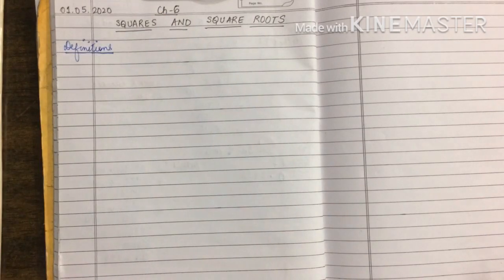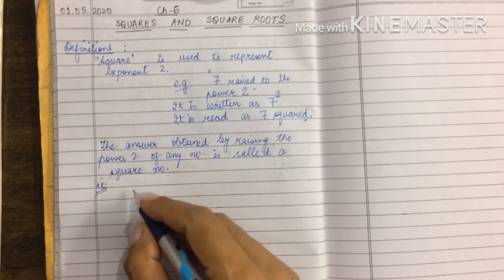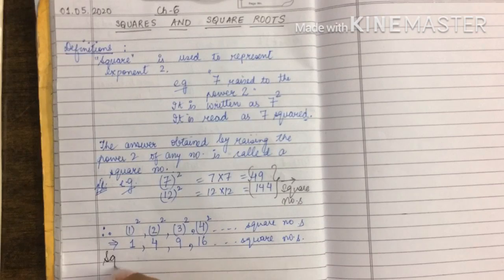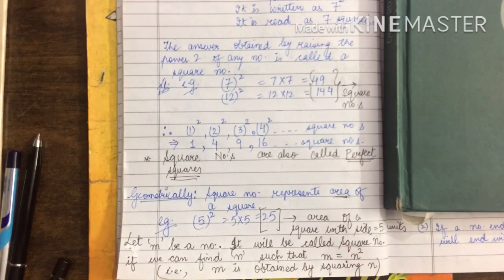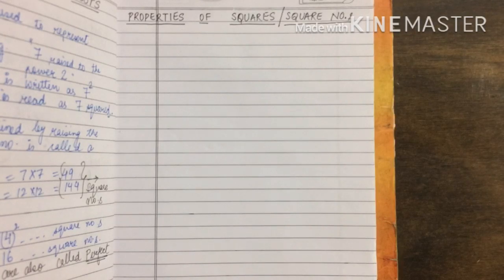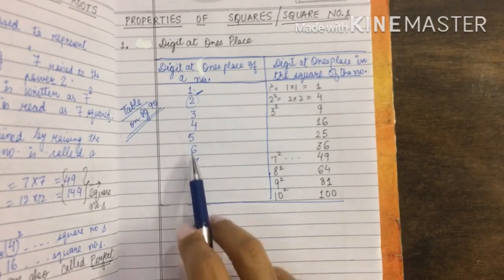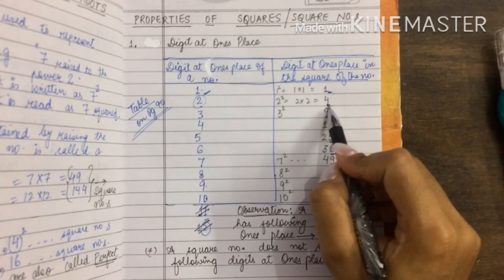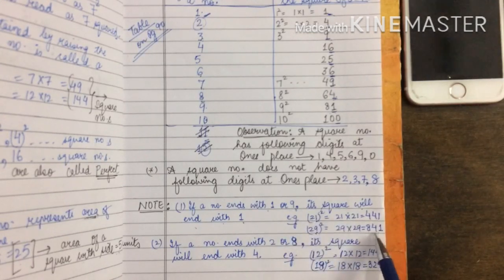Class VIII~NCERT~Ch 6~SQUARES AND SQUARE ROOTS~Introduction and Properties